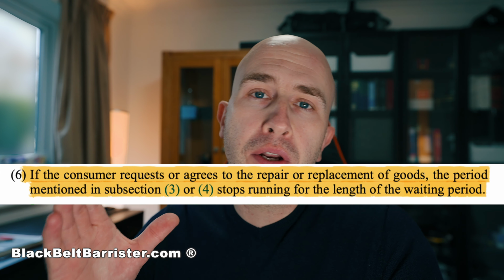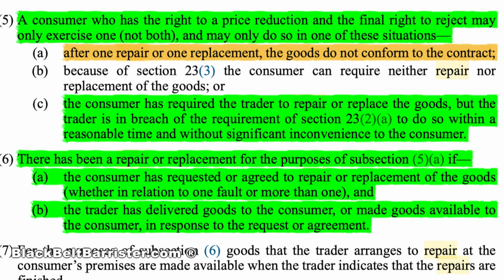Dirty Tricks of the Trade!